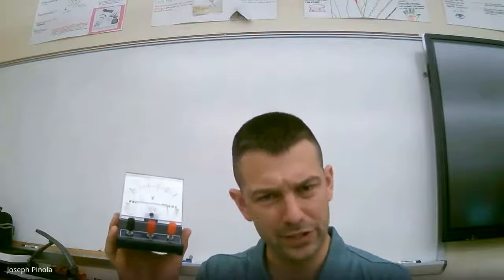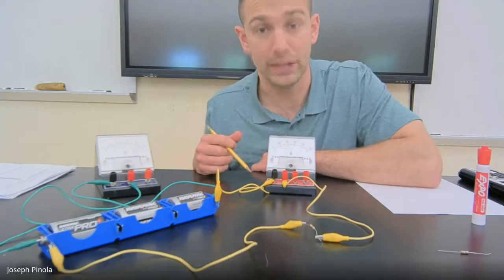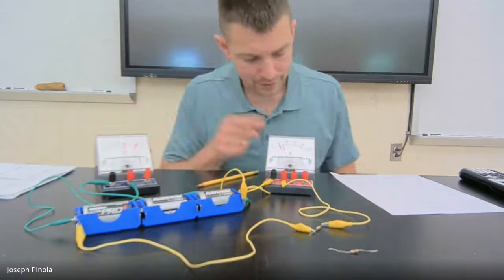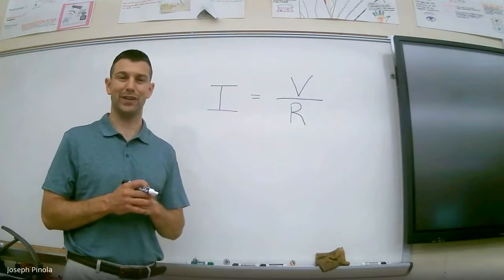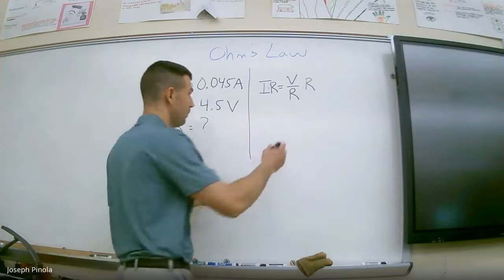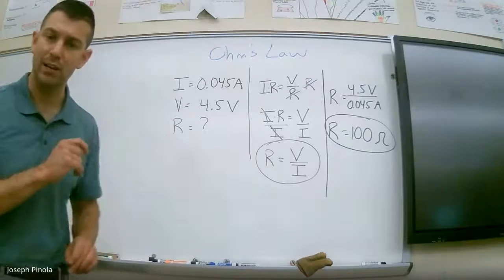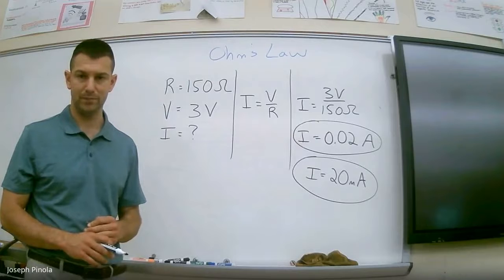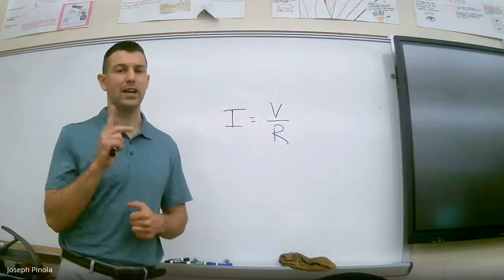Physical Science 20.2 (Ohm's Law)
Mr. Pinola uses ammeters and voltmeters to derive Ohm's Law, and then walks through the mathematics around solving problems with Ohm's Law. A brief description of a multimeter is also included.